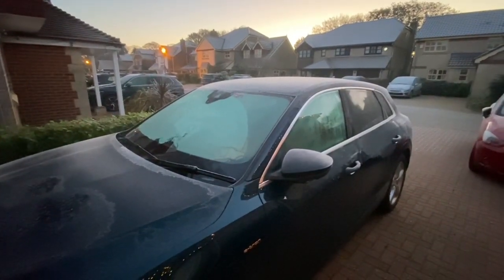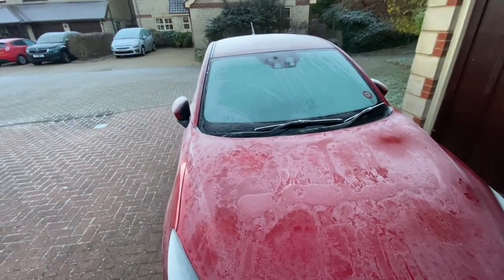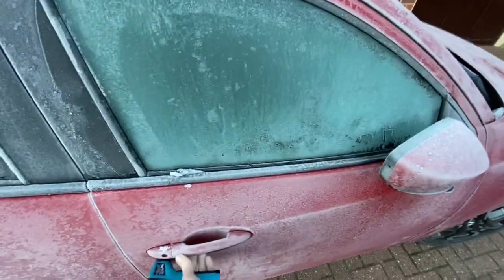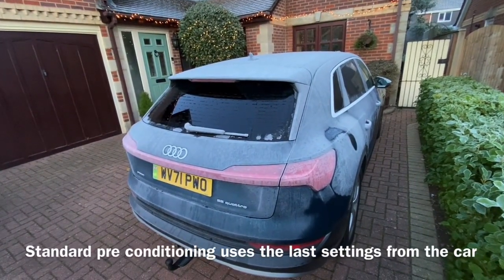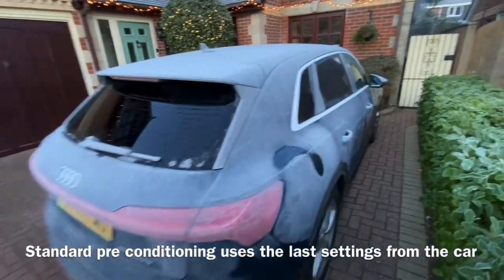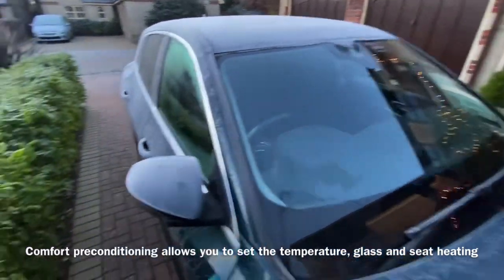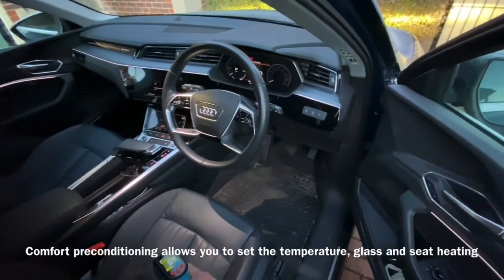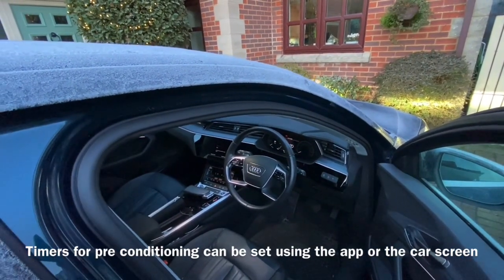Pre Conditioning. The best thing about an electric car !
Demonstration of audi

Most electric cars have a preconditioning function allow the car to be heated or cooled before use. This is because they don’t rely on a combustion engine to produce heat or to power an air conditioning system.

One of the best features of an electric car, apart from the superior performance, emissions, comfort, quietness etc etc